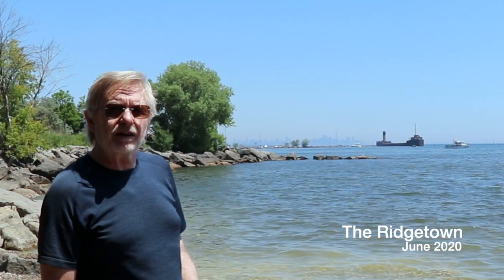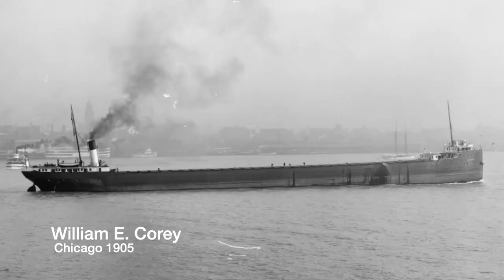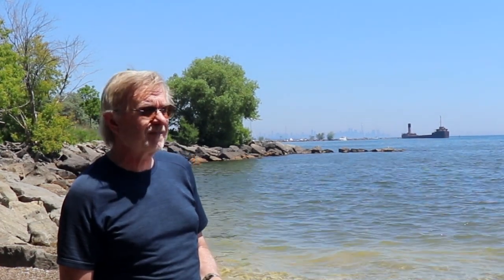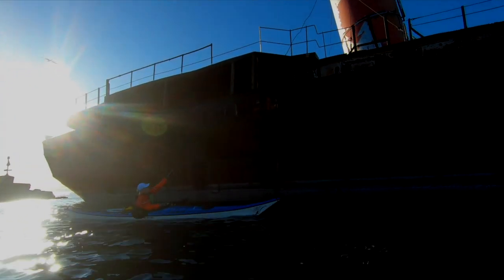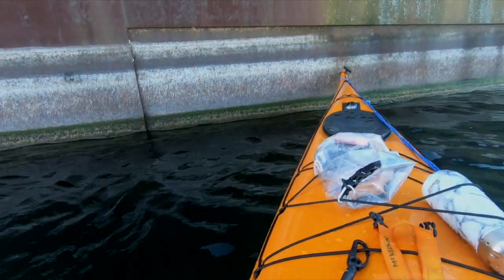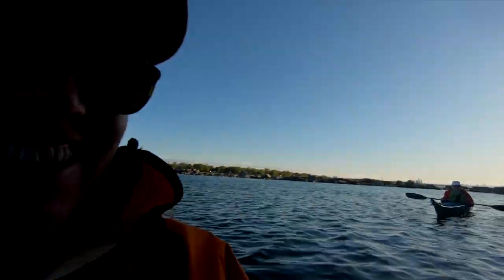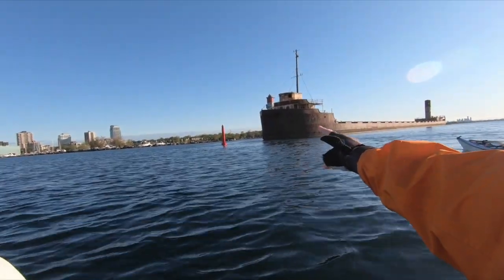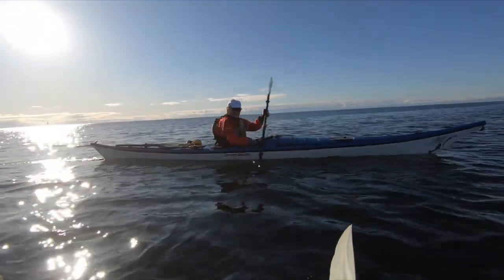Q07 The Ridgetown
Aisling and Dermot explore The Ridgetown, a scuttled freighter at the mouth of the Credit River, Mississauga.